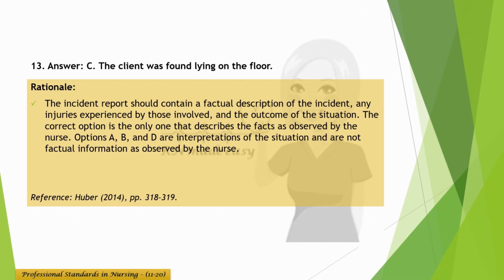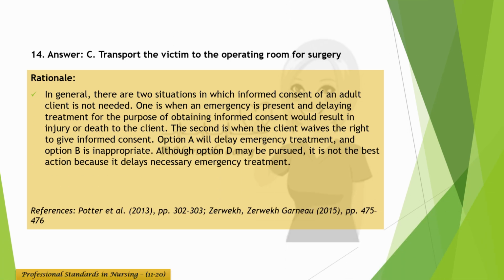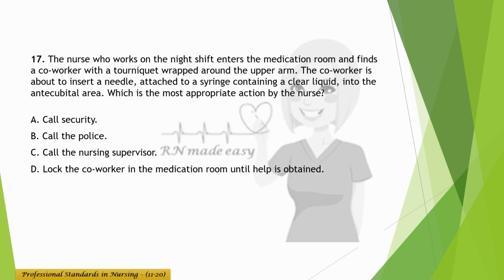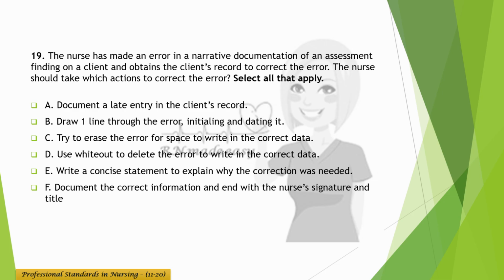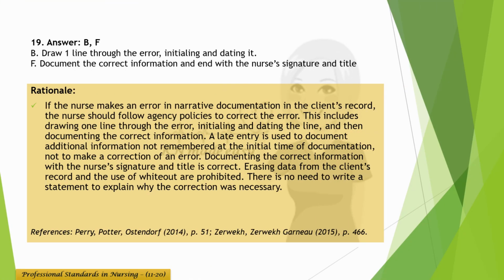“NCLEX Challenge – Can You Pass?” 📚 Day-2 of Quick NCLEX Q & A: 11-20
To Our Future Registered Nurses,

Welcome to NCLEX Practice Daily — your ultimate destination to pass the NCLEX on your first try! 💉📚

Here, you’ll find:
✅ Real NCLEX-style practice questions with clear explanations
✅ Next Gen NCLEX updates and tips to boost your score
✅ Rationales simplified for faster learning
✅ Challenge videos to test your knowledge
✅ Study hacks trusted by top nursing students

Whether you're preparing for the NCLEX-RN or NCLEX-PN, this channel is made to help you study smart, not hard.

Good Luck!

NCLEX
NCLEX-RN
NCLEX-PN
NCLEX-REVIEW
REGISTERED NURSE (RN)
NURSE MIDWIFE
NURSE ANESTHETIST (CRNA)
NURSE PRACTITIONER
NURSING PRACTICE
NURSING REVIEW